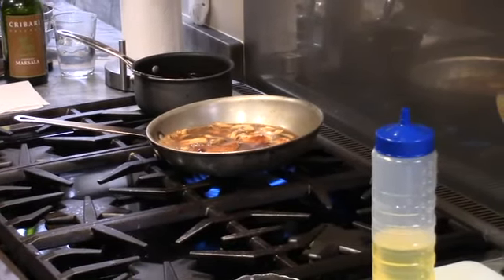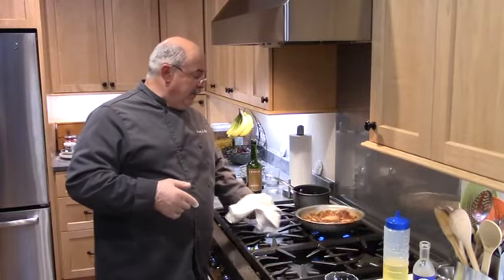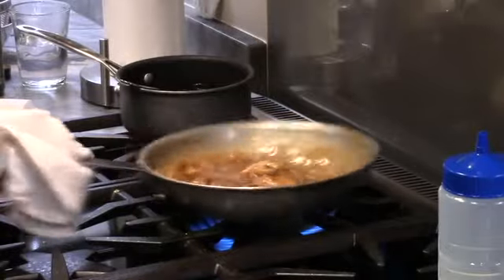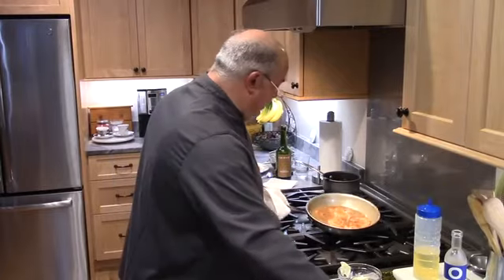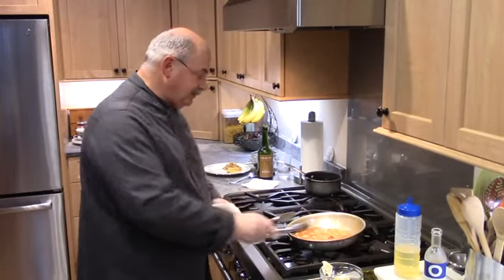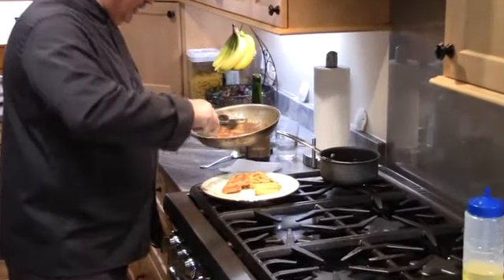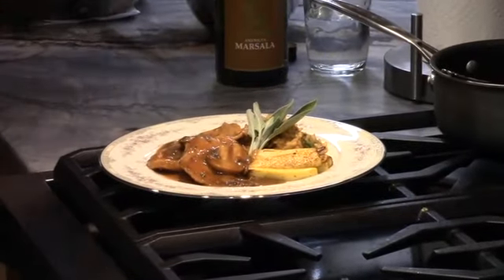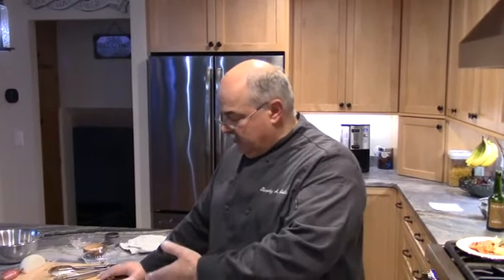Class HT 199 French Italian Part 4 of 4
Class HT 199 Eat, Pray, Love - Food Appreciation French and Italian Cuisine
Part Four of Four